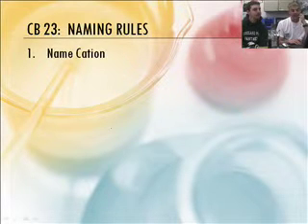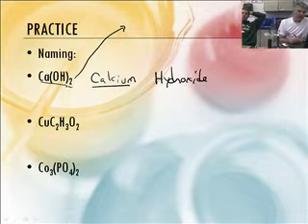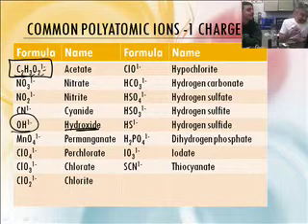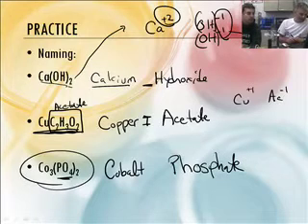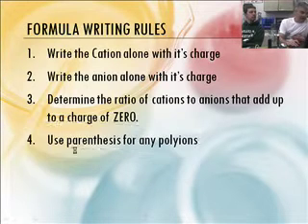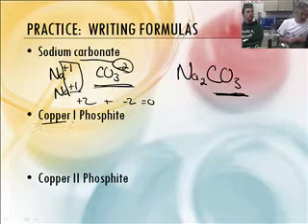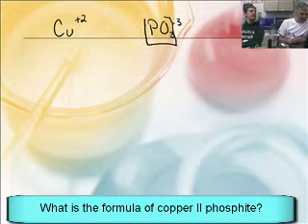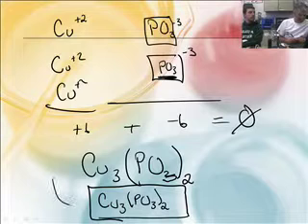Naming and Writing Formulas Ionic Compounds with Polyatomic Ions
Naming and Writing Formulas of Ionic Compounds with polyatomic ions